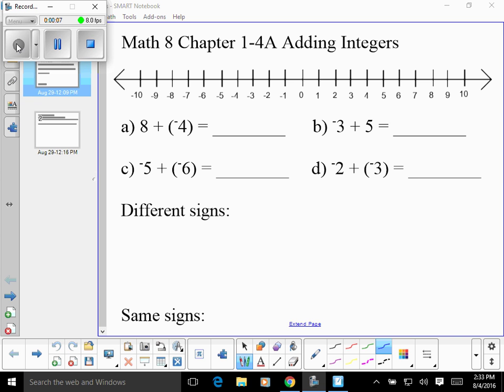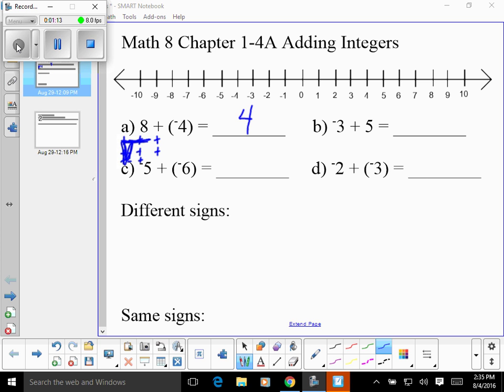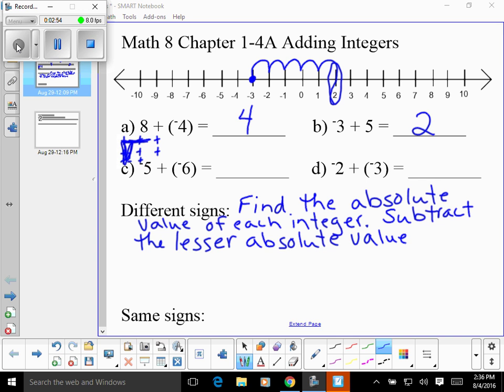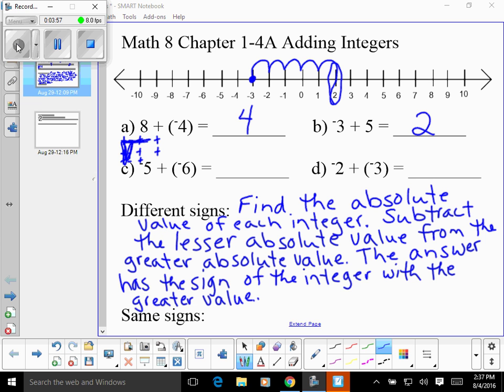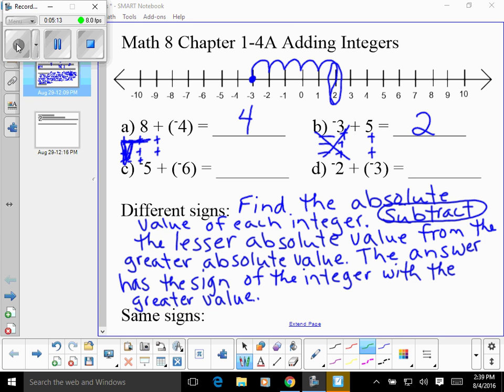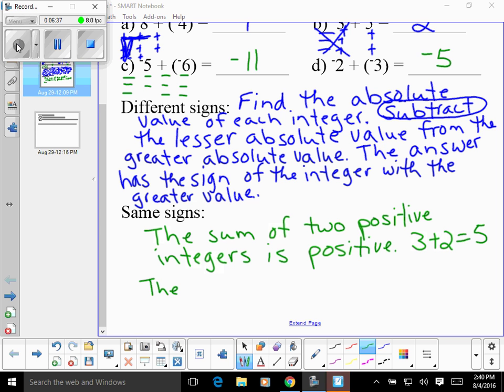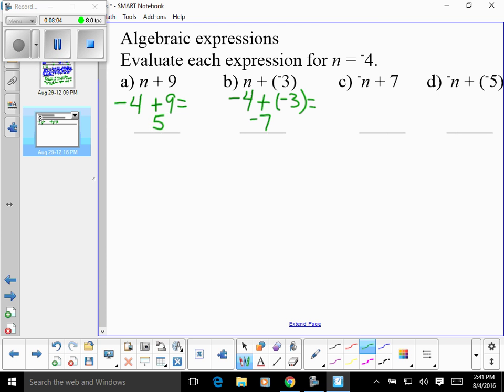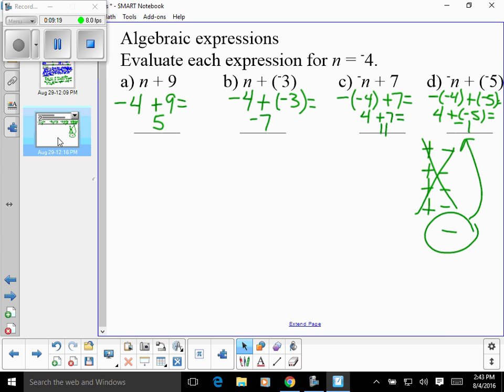Chapter Ch 1 4A Adding Integers